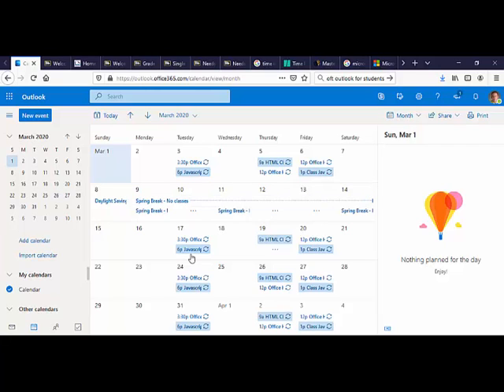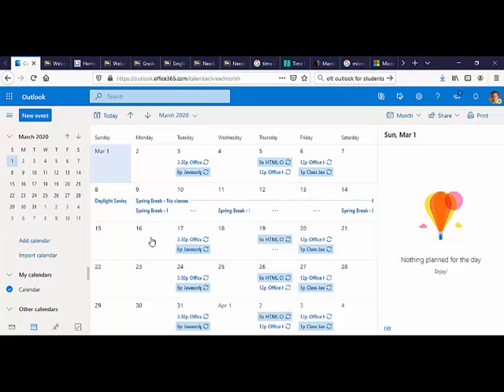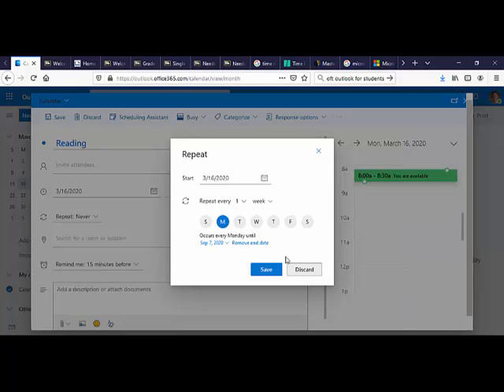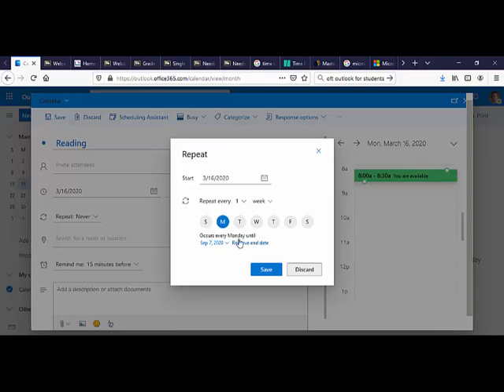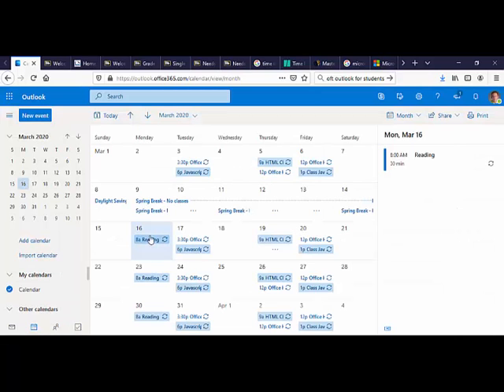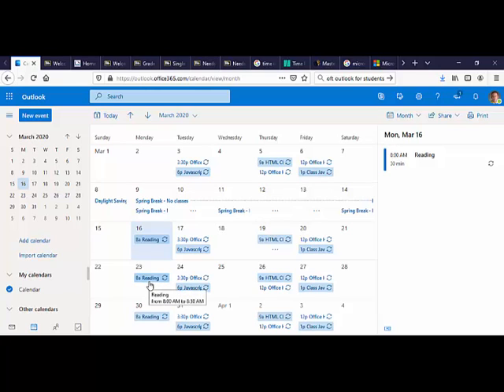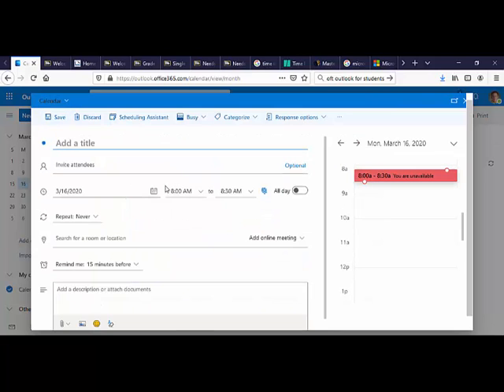Using Outlook Calendar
Tips to help my students with Time Management